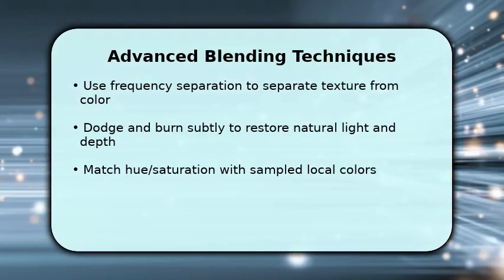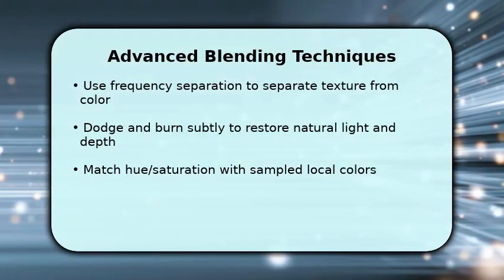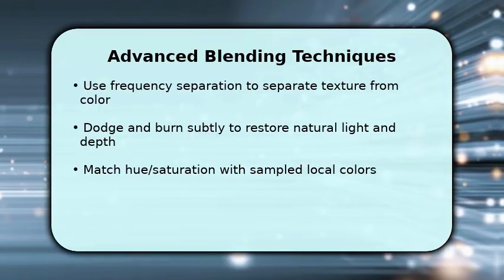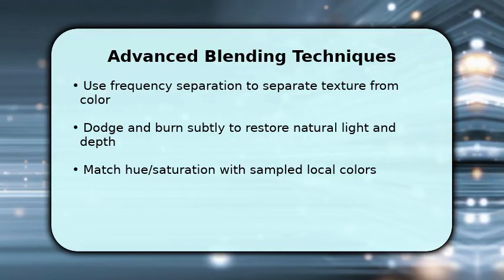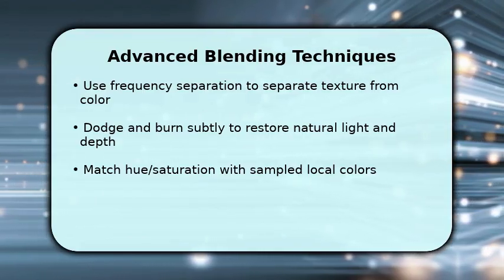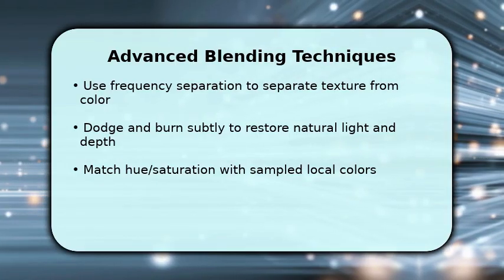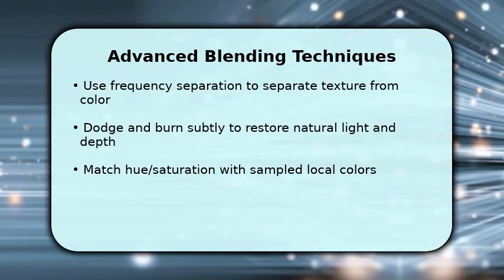How to Remove Dark Circles in Photo Editing - Full Guide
How to Remove Dark Circles in Photo Editing - Full Guide | 🔒 Surfshark VPN Deal — Stay private and secure. $1.99/mo + 3 Months Free ▸

Discover the secrets to banishing dark circles in your photos using professional photo editing techniques. This comprehensive guide will walk you through step-bythy methods, including adjusting light and color balance with software like Adobe Photoshop or Lightroom.

remove dark circles,